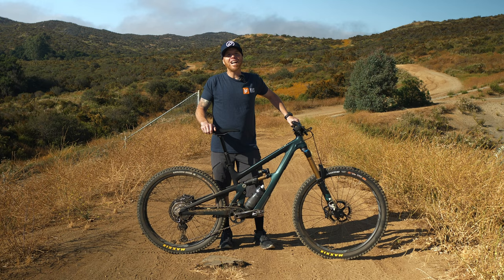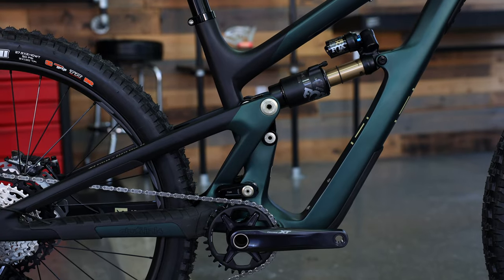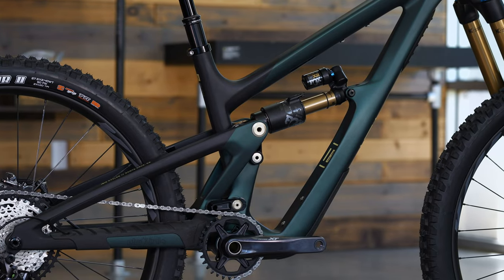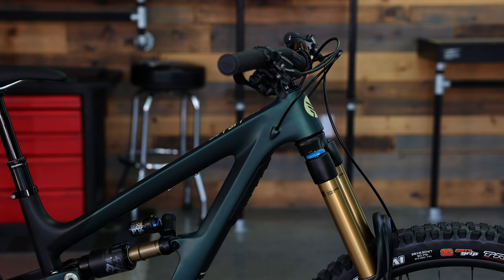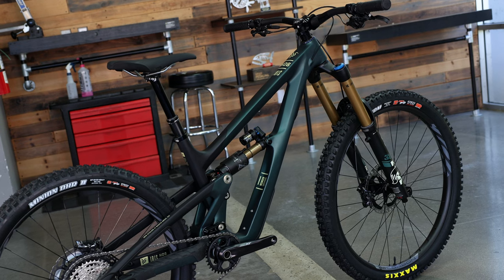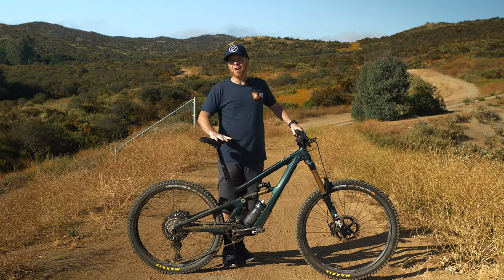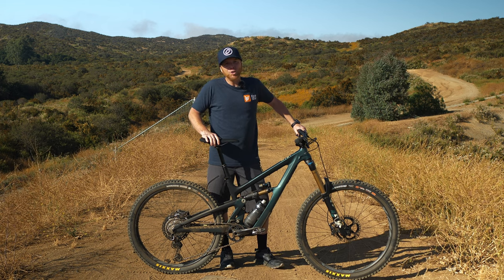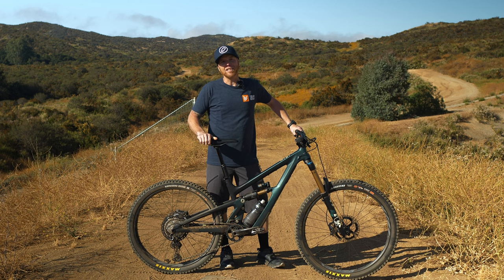Introducing the All New Ibis HD6!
It's finally here... Introducing the all-new Ibis HD6! The HD6 is Ibis' new long travel, mixed-wheel replacement for the Mojo HD5. It is very apparent that Ibis has completely revised this bike from the ground up with a ton of new features (check out that new top tube!), making this bike a major contender for the best enduro bike on the market.

You may have seen Ibis' enduro team racing this bike during this years EDR season, bringing home some impressive results and showing how proven and capable this new machine is! After our first initial rides on the new HD6, we're extremely impressed and are looking forward to putting more time on it. Check back for a long term review a little later on down the road. For now, join Kyle K. as he goes over the new Ibis HD6!

Some of the main highlights:
- Available in 5 sizes (S-XXL)
- Available in 3 colorways
- Lightweight: Size large completes start at 31.66 lbs.
- Large frame with Fox X2 shock is 7.7 lbs.
- Completely redesigned frame
- 180mm front travel
- 165mm rear travel (230x65mm)
- 29'' front, 27.5'' rear wheels (MX/Mullet)
- Revised DW-Link suspension platform
- Coil shock compatible
- Size-specific Seat Tube Angle
- 435mm chain stays across all sizes
- 12x148 Boost spacing
- threaded bottom bracket
- full internal cable routing
- Universal Derailleur Hanger
- Down tube protection and shuttle guard

Timecodes
0:00 - Intro
0:53 - What’s New?
3:32 - Vs. Ripmo and Mojo HD5
3:29 - Weight (Size Large, Shimano Deore Build)
5:01 - DW-Link/Kinematics
5:40 - How iDoes it Ride?
7:00 - Outro

About Us
Jenson USA, JensonUSA.com, is one of the largest, oldest, and most trusted online bike retailers in the US. We sell everything from mountain bikes, road bikes and gravel bikes, to newest selection of eBikes and kids bikes. We not only sell and ship full and ready to ride assembled bikes, but one of the biggest selections of bike components, apparel, footwear, helmets, and everything in between. At Jenson USA, our passion for cycling sprouted back in 1994 and has since taken root and grown into a community of people devoted to living life to its fullest. We're building a culture of people who respect each other, set the pace, and lead through service. We strive daily to better serve our customers, our fellow employees, and our community. Over the years we’ve found that happy people are hardworking people, and that the time we spend on two wheels together builds the greatest profit of all.

Head into the JensonUSA blog for additional bike-related topics, tips, and insider details on products